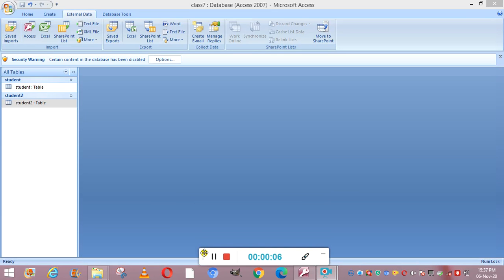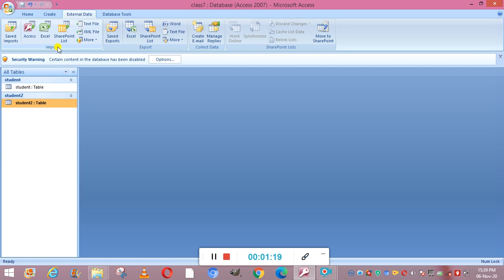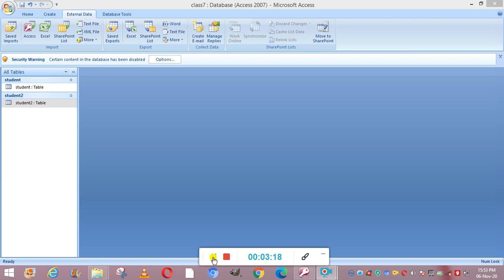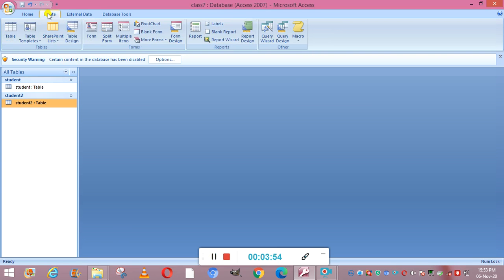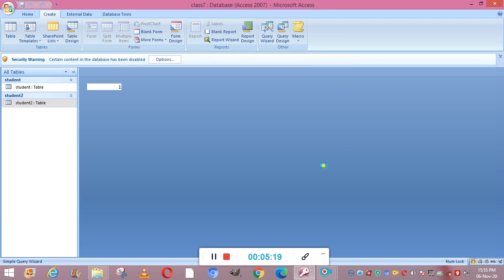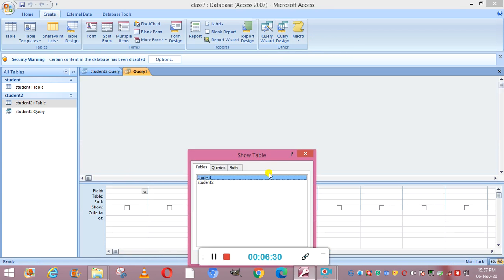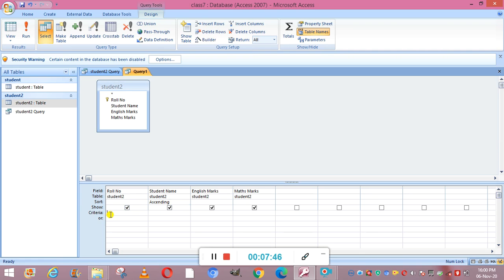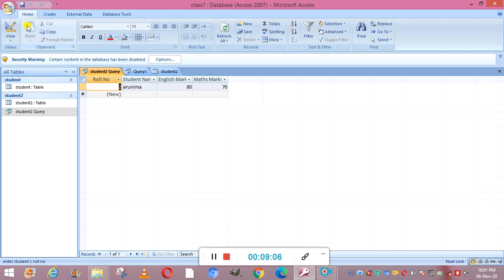Importing database and creating queries in ms access